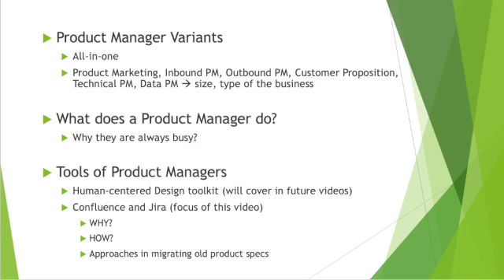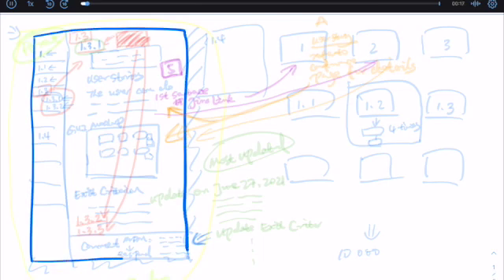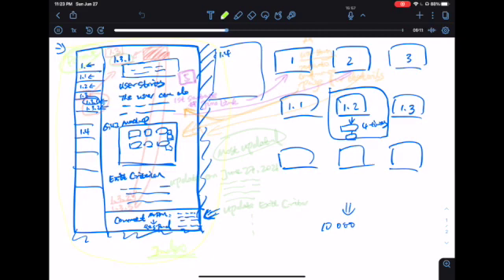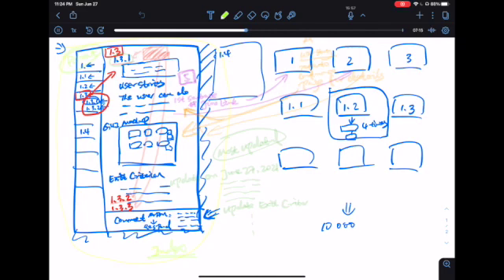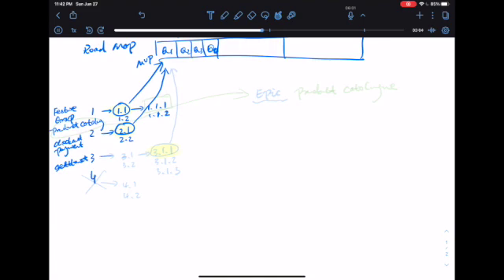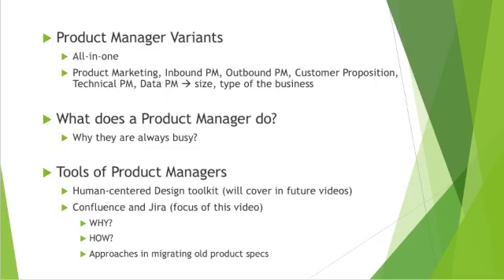[English] What does a Product Manager do? | Variants of Product Managers | Confluence & Jira